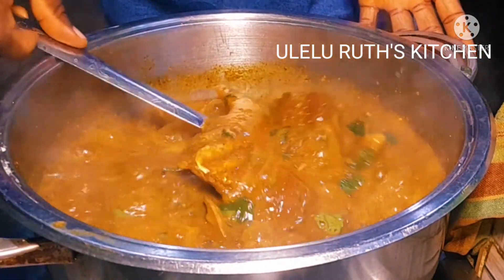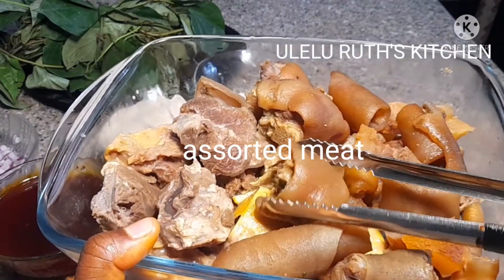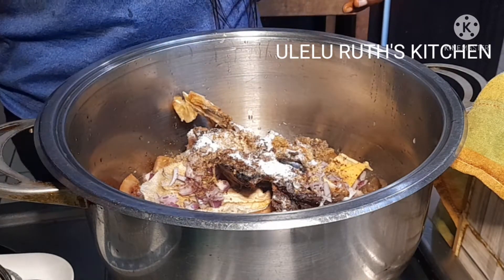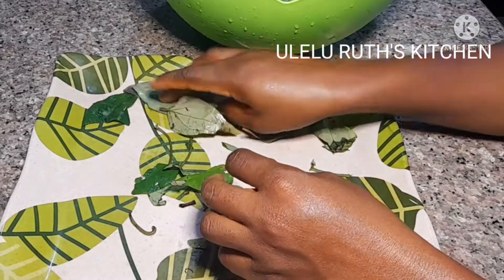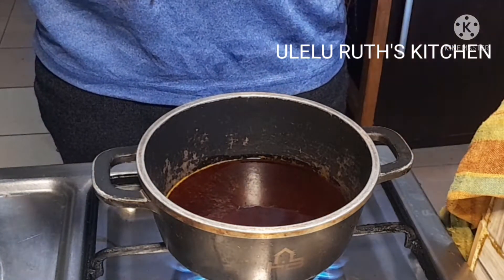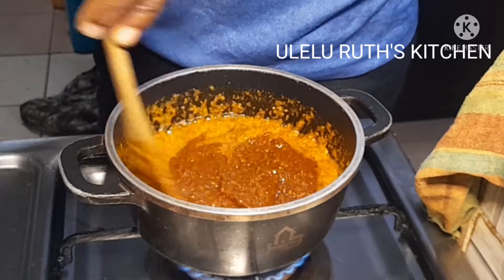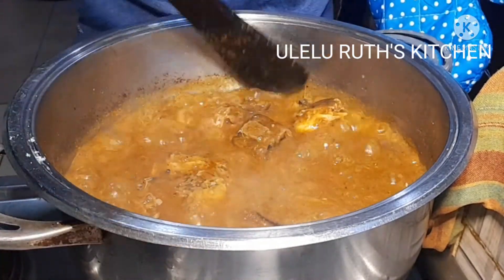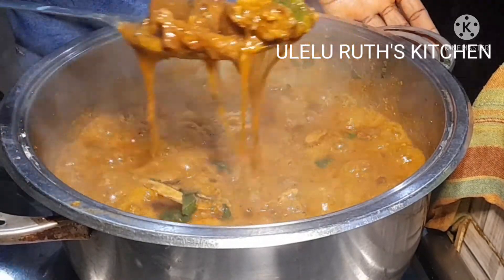How To Cook Ogbono Soup. Ogbono Soup Recipe. Ogbono Soup 2021style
This video explains how to cook ogbono soup, Nigerian ogbono soup. Ogbono is made from seeds gotten from Irvingia Gabonensis fruits such as African mangoes. And it is eaten in all parts of Nigerian. it is delicious delicacy and makes you want eat more swallow always with it tasty flavour that takes over your kitchen when preparing this delicious soup. please join me as i prepare this delicious soup with amazing leaf uziza leaf, another healthy and full of aroma and tasty flavour.

Ingredients;

1. 1 cup of blended ogbono
2.  Assorted meat( beef,cow leg,cow tail and cow skin)
3. dry asa fish
4. stockfish
5. 4 tbsp of crayfish
6. 1 tbsp of seasoning
7. 250ml of palm oil (red oil)
8. 1 tsp of salt
9. 1 medium size of onion
10. uziza leaf